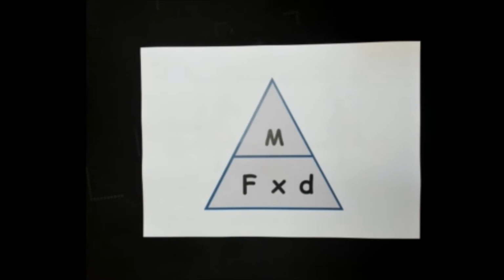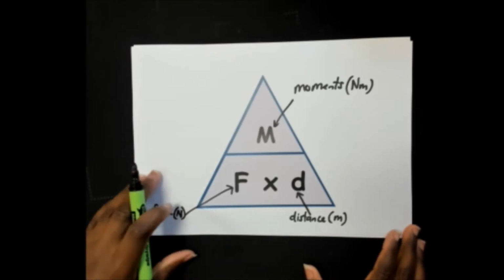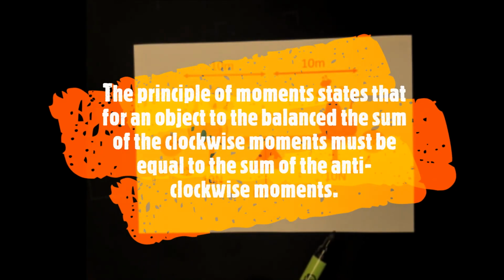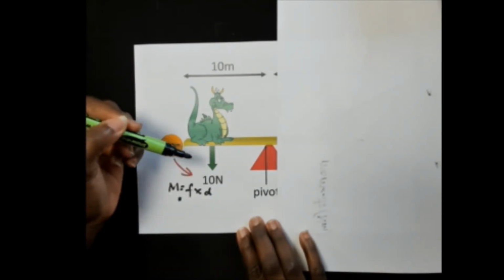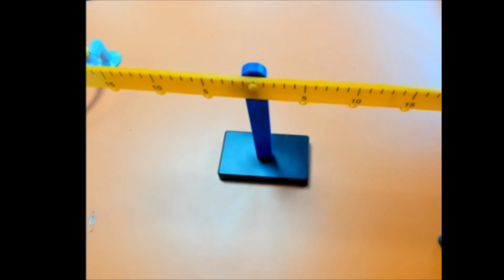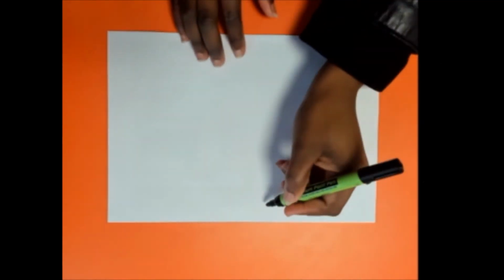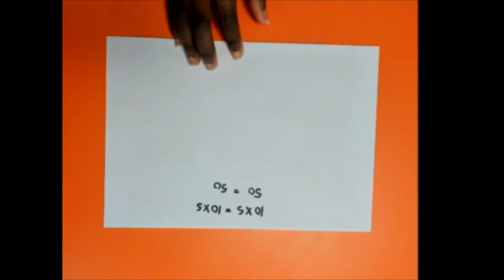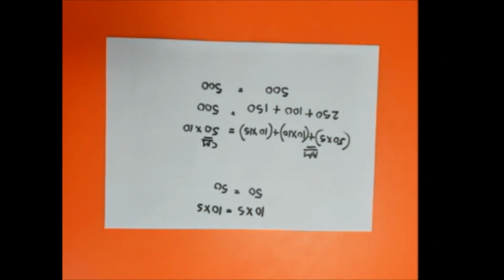Physic - Moments KS3